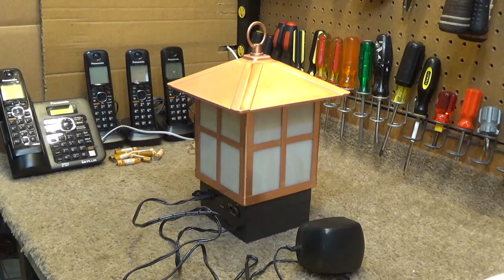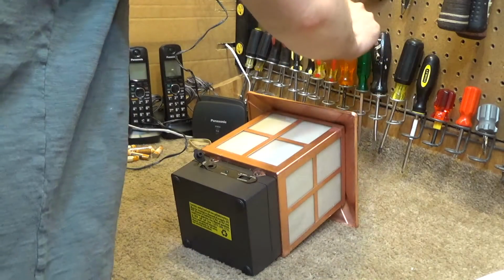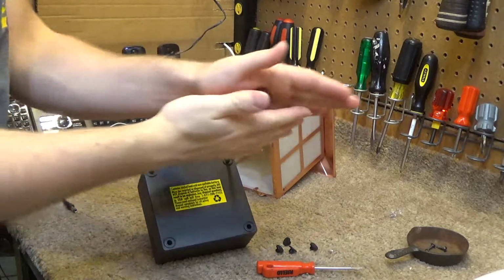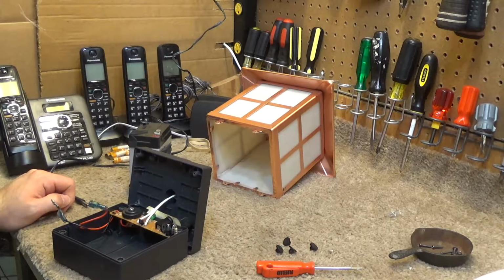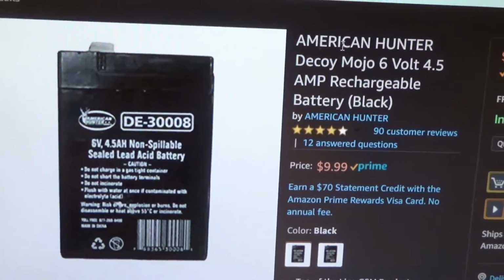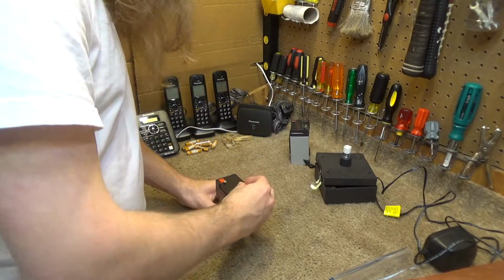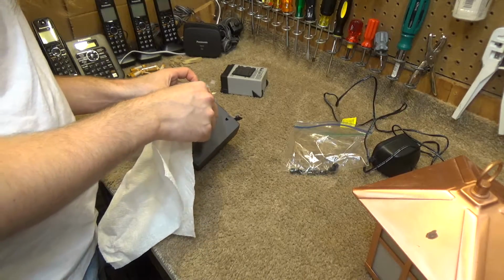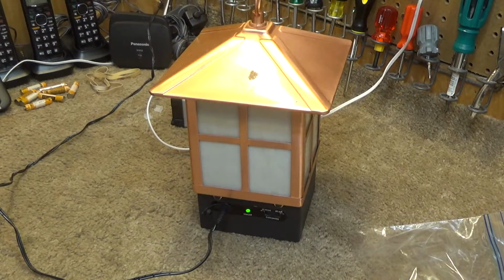Rechargeable Table Lantern Repair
The repair of a rechargeable table lantern.. I am unsure of the brand or age of the unit, though I imagine it is not of very recent make as it is designed to take a lead acid battery..